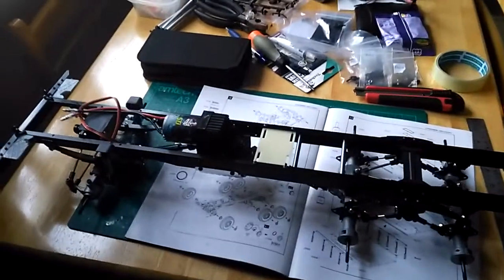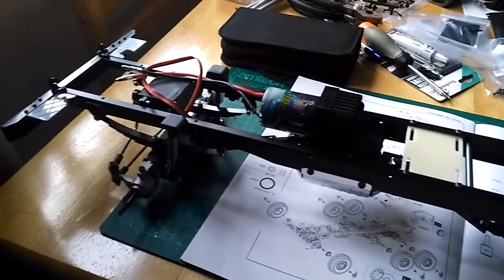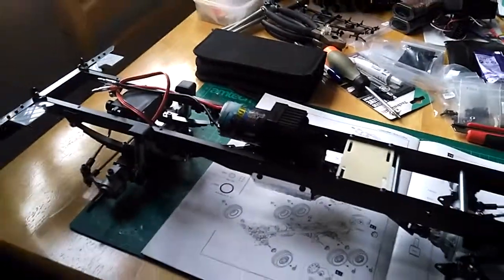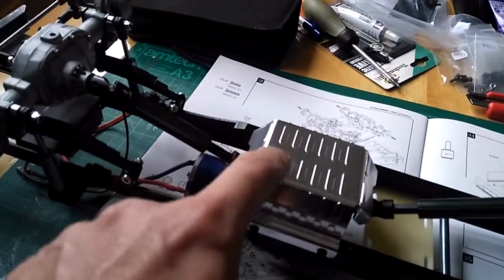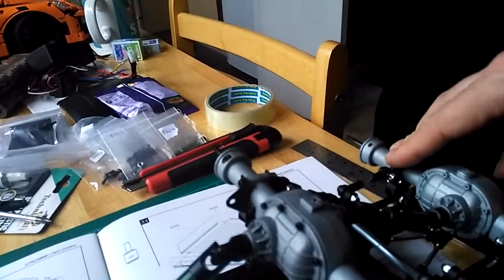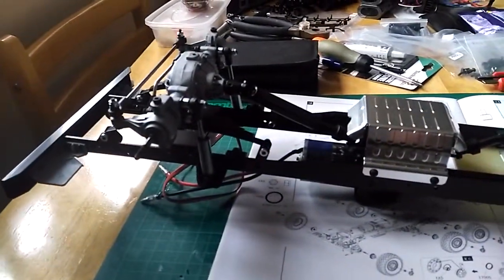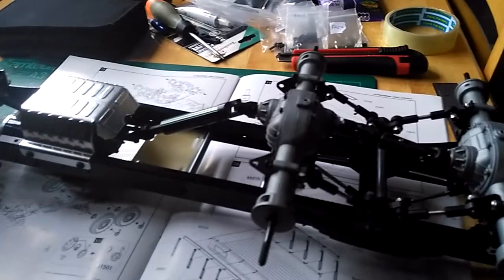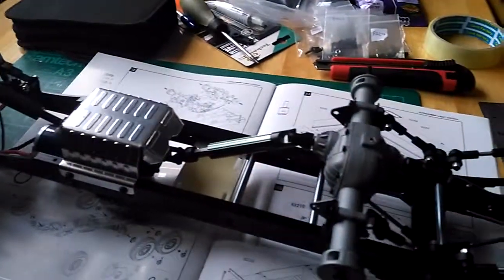Cross rc uc6 build update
Short video of my build update for the cross rc uc6. Wasn't able to get many stage photos done as I was too engrossed in the build lol sorry..